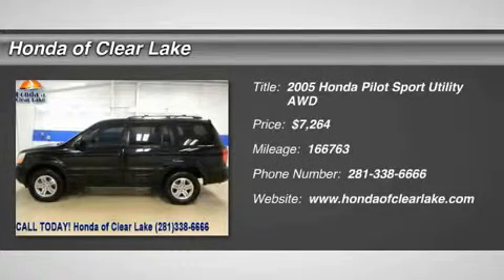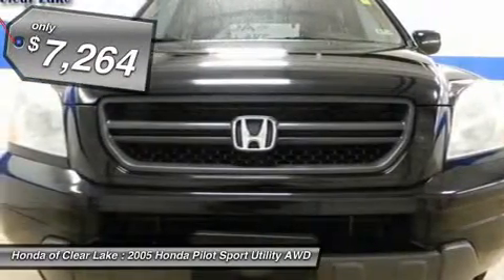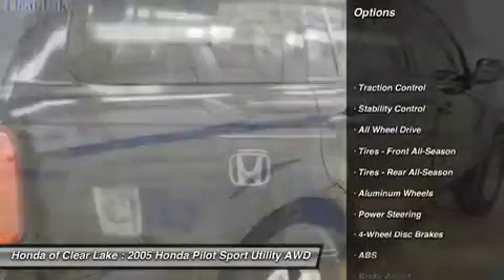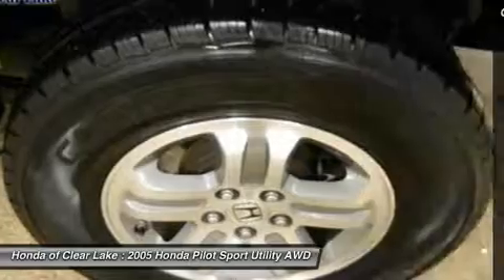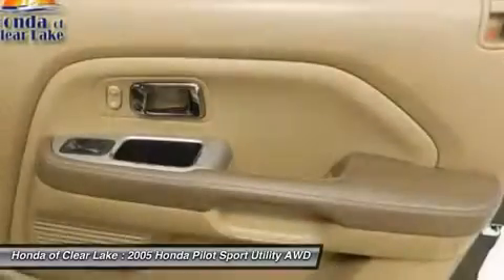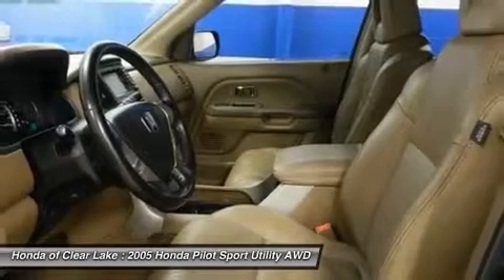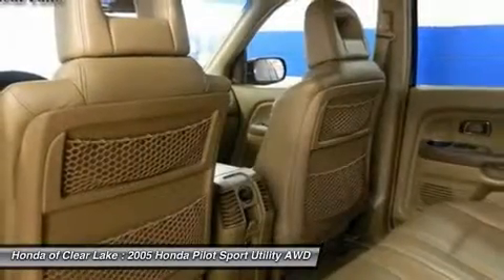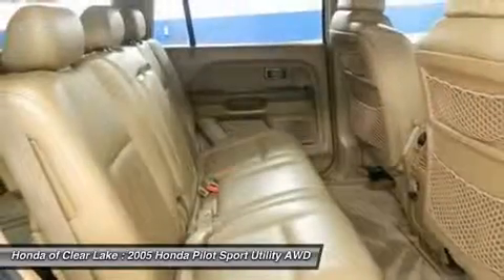2005 HONDA PILOT Webster, TX 5H57005X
2005 HONDA PILOT Webster, TX
Stock# 5H57005X

THANK YOU FOR CONSIDERING HONDA OF CLEAR LAKE FOR THE PURCHASE OF YOUR NEXT VEHICLE. THIS PILOT IS A GREAT STARTER SUV. YOU CAN GET THIS PILOT AT A REASONABLE PRICE. THIS PILOT HAS ONLY 2 OWNERS WITH A CLEAN CARFAX. THE OWNER SAID THEY KEPT UP THE MAINTANANCE REGULARLY. THIS WAS TRADED IN FOR ANOTHER PILOT. , HEATED SEATS. , LEATHER. , ALLOY WHEELS. , CARFAX ONE OWNER. , POWER SLIDING SUNROOF/MOONROOF. , and FACTORY NAVIGATION/GPS/NAVI. Your quest for a gently used SUV is over. This charming 2005 Honda Pilot has only had one previous owner, with a great track record and a long life ahead of it. It's fuel efficient, so you won't feel guilty during that daily commute. It scored the top rating in the IIHS frontal offset test. New Car Test Drive said it ...delivers efficiency in packaging and operation, first-rate build quality and Honda's reputation for reliability and durability...